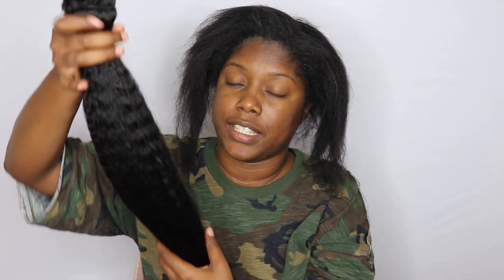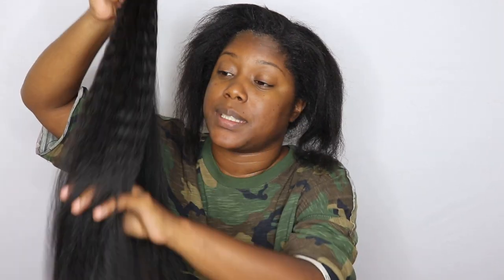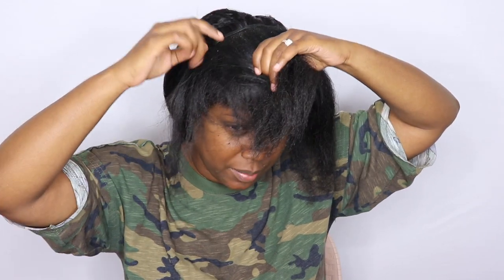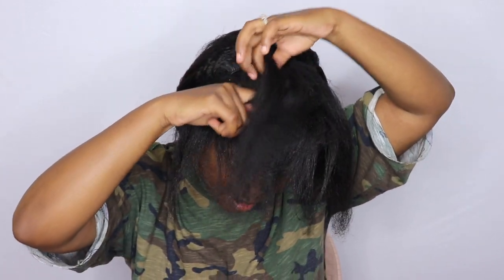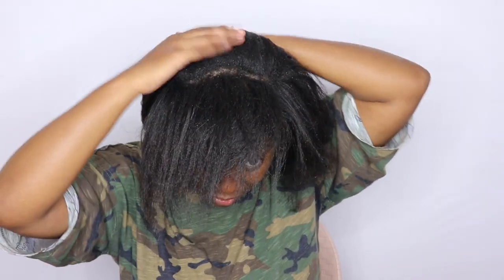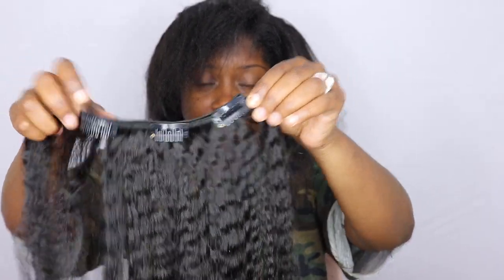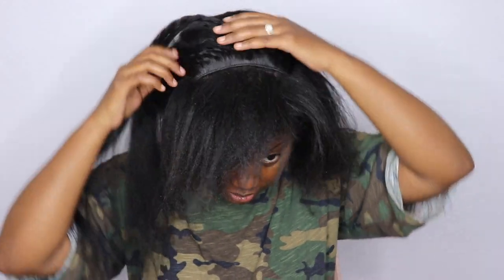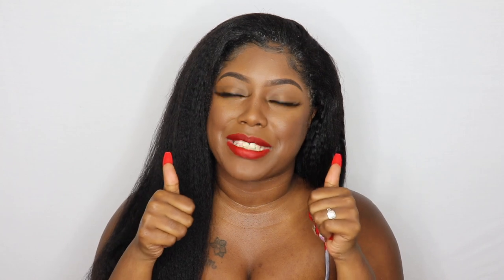AMAZING BEAUTY KINKY STRAIGHT CLIP INS | GLAMSHAE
com/
The hair details
Company: AmazingBeautyHairExtensions
Hair name: clip in hair extension
Hair material:100% remy  human hair
Hair Length:10-22inch
Hair Color: natural black
Hair Weight:100gram/set
Hair Style: kinky straight
Package:
One-8Inch Piece With 4 Clips Each Piece

Two-6Inch Piece With 3 Clips Each Piece

Three-4Inch Piece With 2 Clips Each Piece

One-2Inch Piece With 1 Clip Each Piece

Want to promote or wholesale AMAZING BEAUTY HAIR